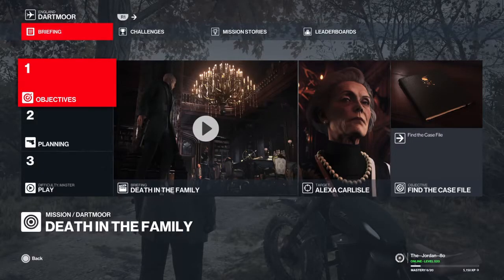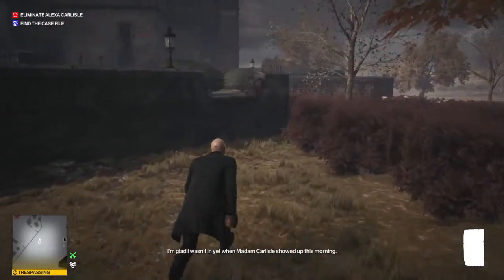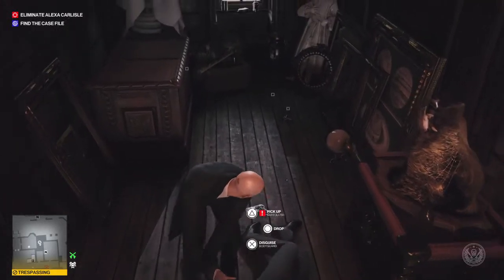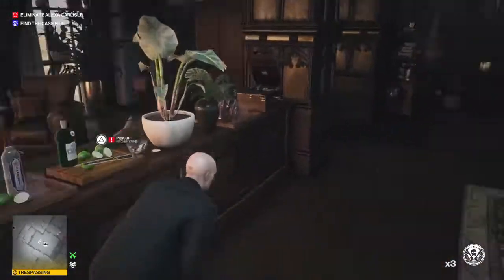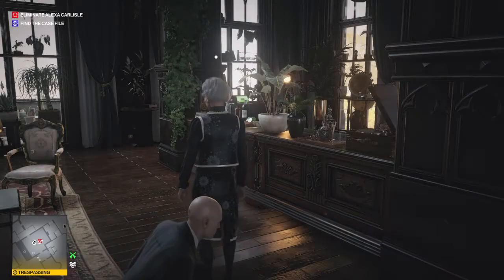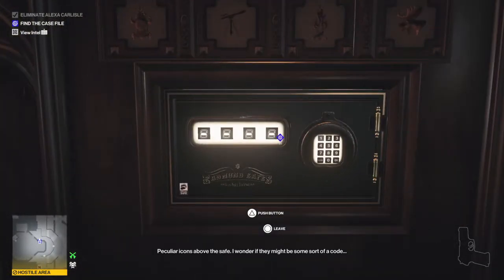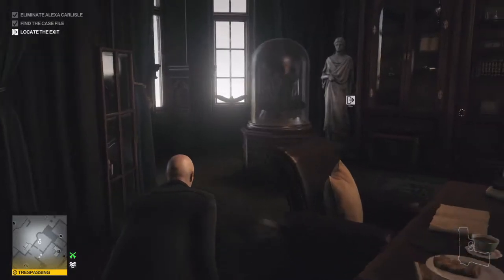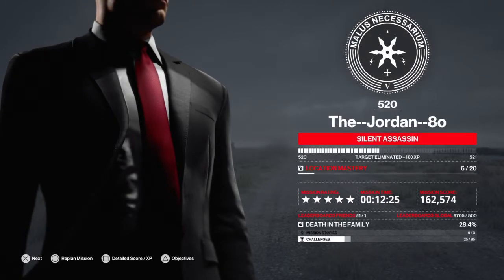Hitman 3 Silent Assassin Suit Only Master Difficulty Episode 2 Death In The Family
In this episode, we try our luck at completing the mission "Death In The Family" again. This time, we are starting with the default loadout and are not allowed to change our disguise at any time. Can we eliminate Alexa, get our hands on the case file, and escape unseen?

Hitman 3 is a 2021 game developed by IO Interactive and published by Warner Brothers Interactive. Receive your mission, analyze your target, plan your approach, make your move and escape. The options are there, the choices are yours. Be direct, be silent, or be creative.